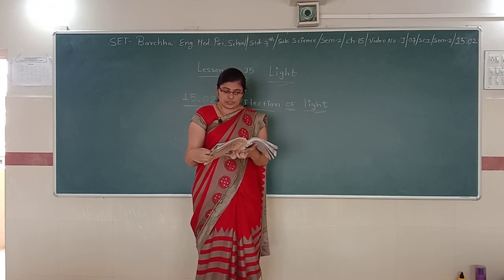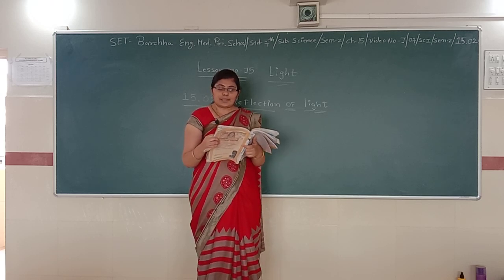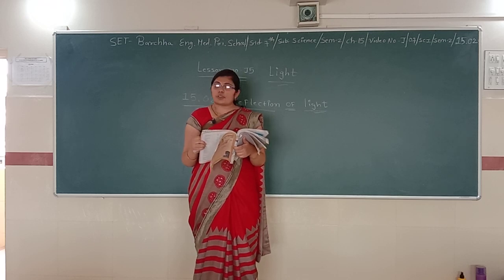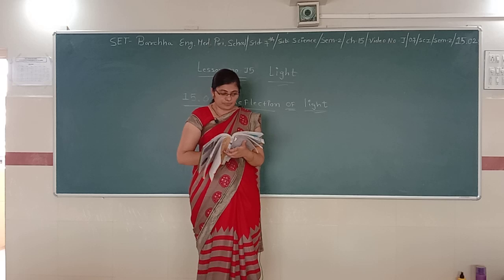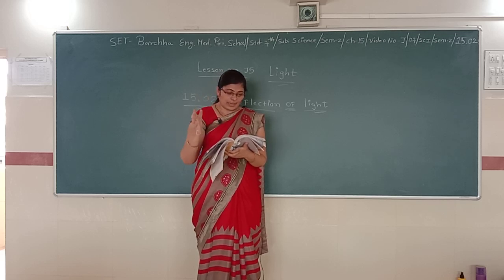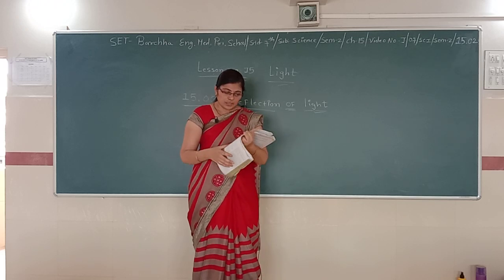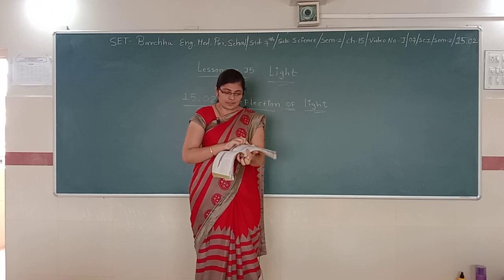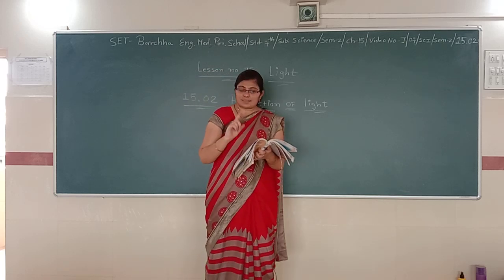SET - J/07/SCI/SEM-2/15.02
SET  –  BARCHHA ENG. MED. PRI. SCHOOL  -  STD. -  07– SUBJECT -  SCIENCE  -  SEM2 -CHAPTER - 15.02